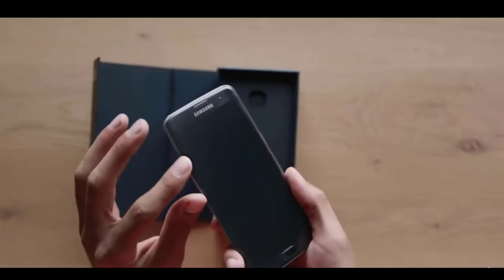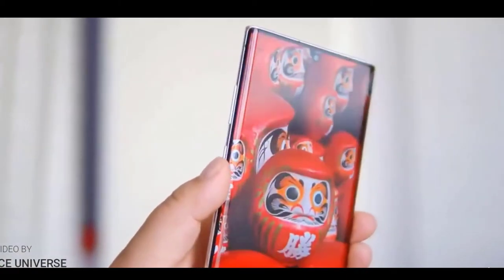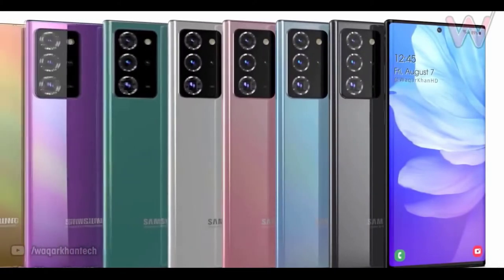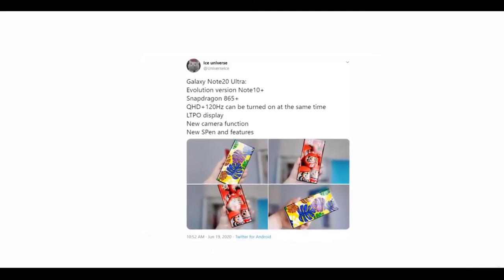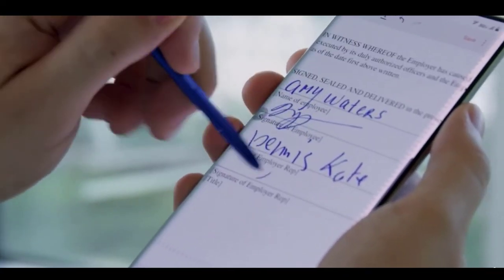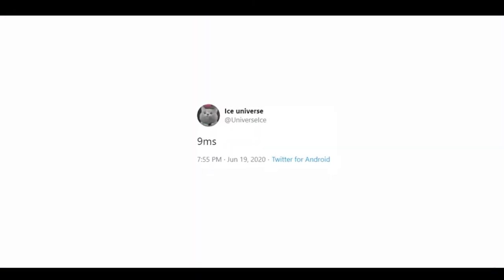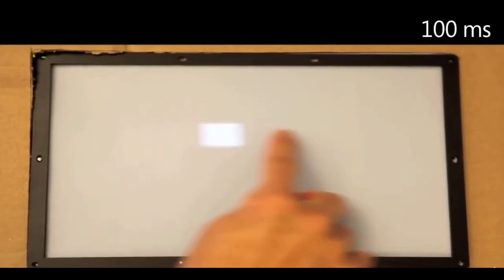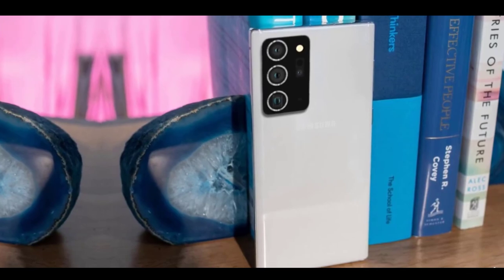Samsung Galaxy Note 20 Ultra - GET READY TO LAUNCH!!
Samsung Galaxy Note 20 Ultra launch date has finally been revealed.